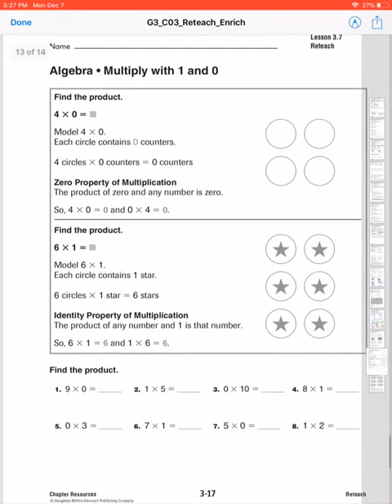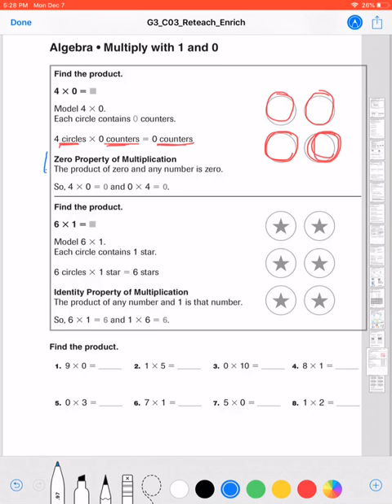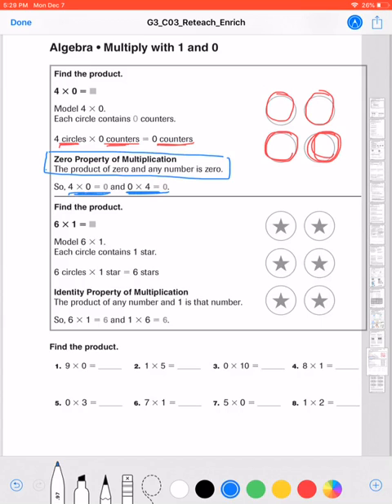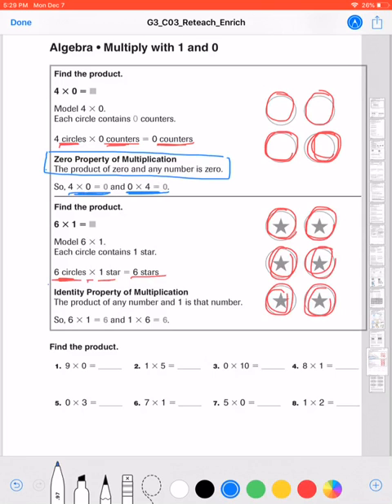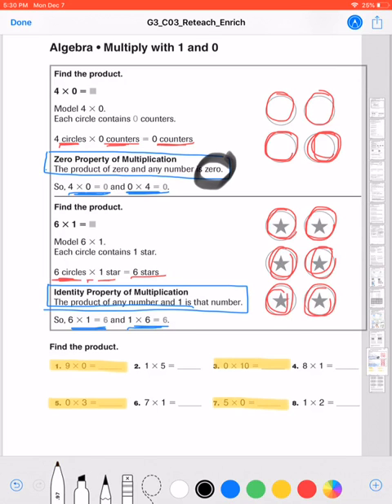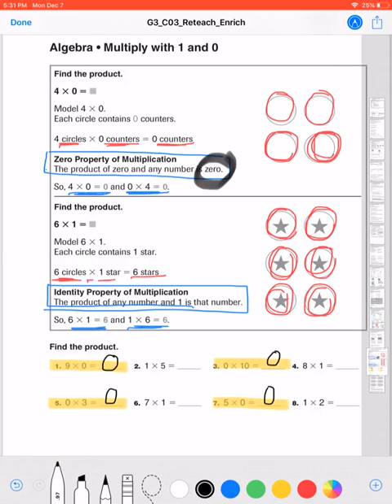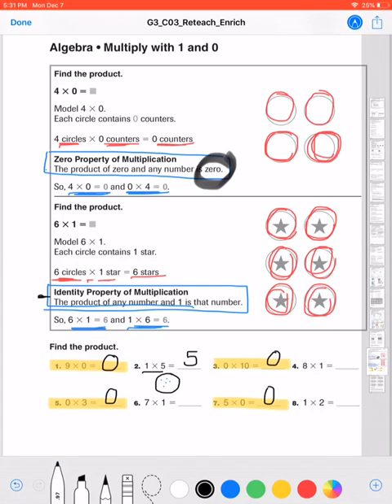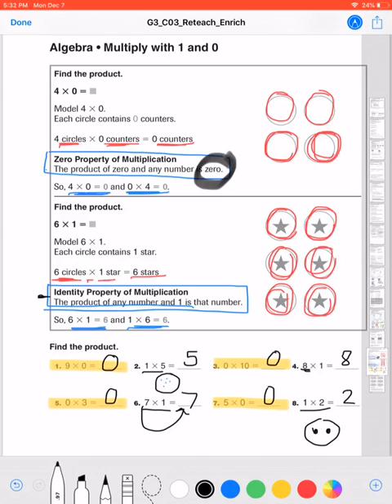Go Math Lesson 3.7 with Ms. Miller